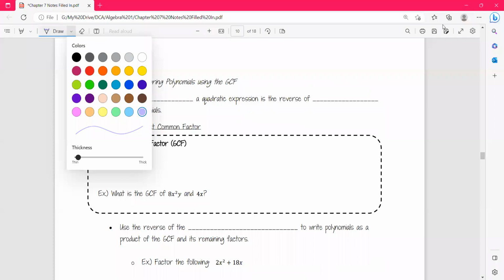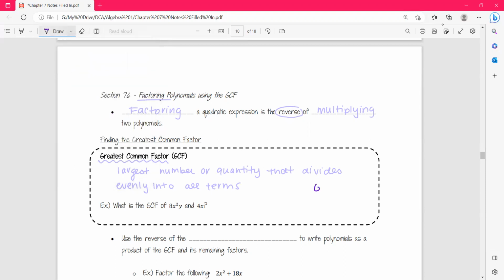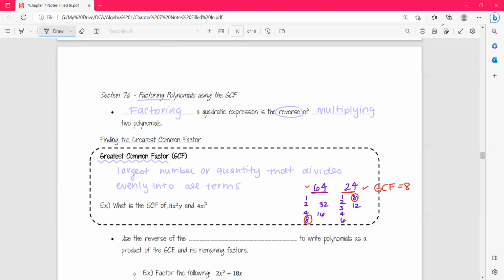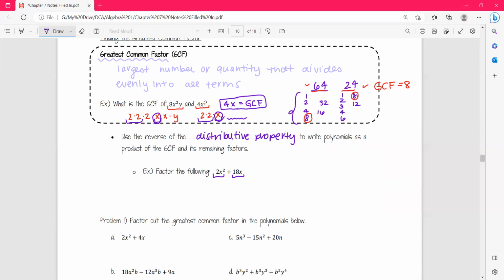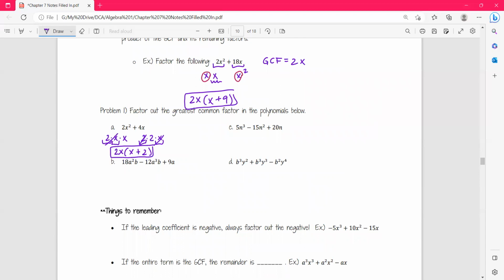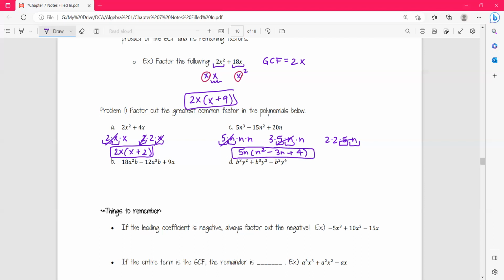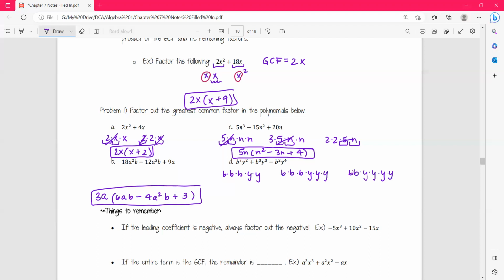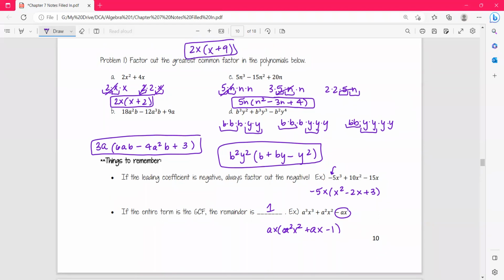Week 30 7.6A Factoring out a GCF (Alg 1)